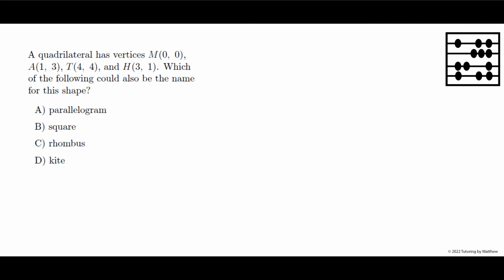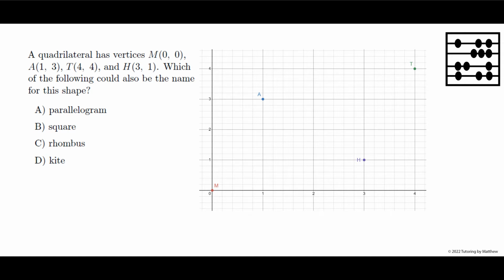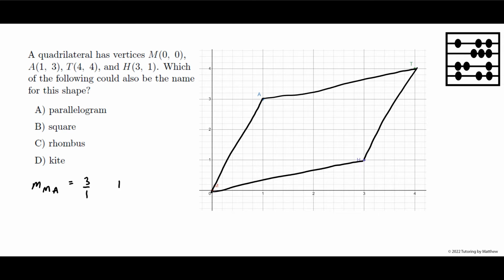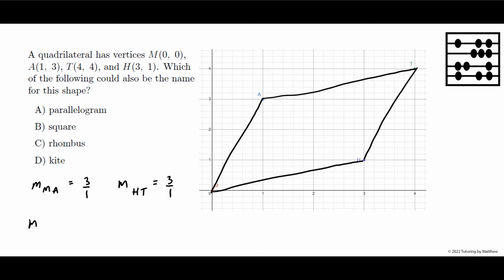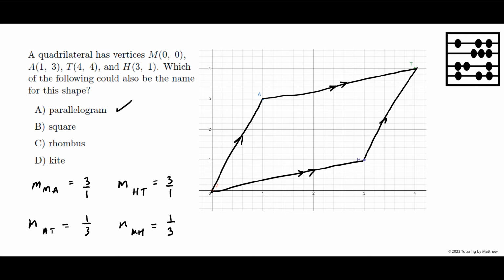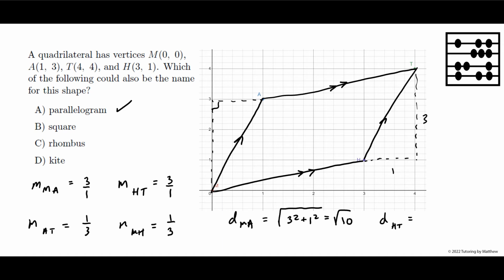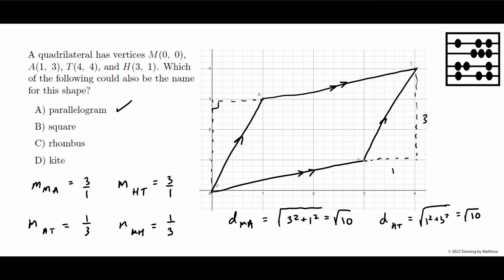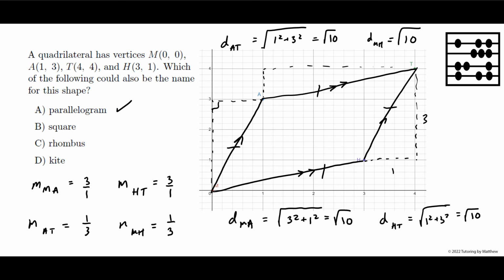Geometry - Coordinate Plane Quadrilaterals - QOTD [2022-11-03]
In this guided learning skill video, Matthew shows you how to determine whether a quadrilateral is also a parallelogram, rhombus, or square.

Craving more math learning? Visit TutoringbyMatthew.com and fill your plate with hundreds of videos and other free kernels of knowledge.